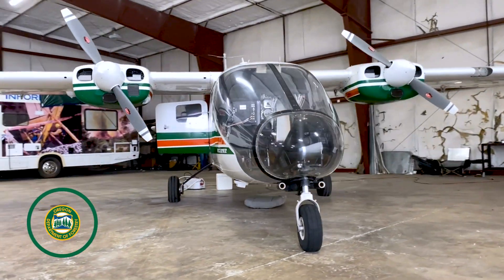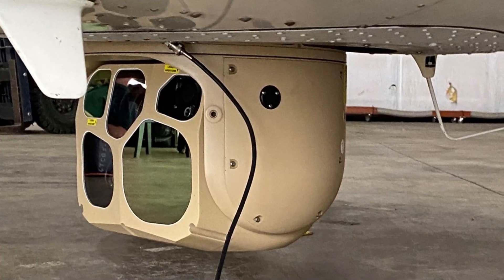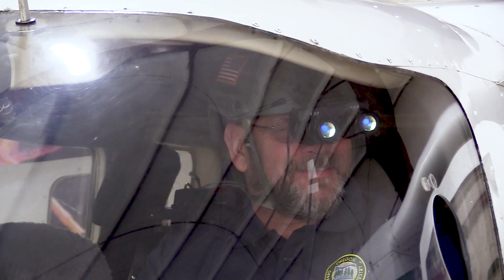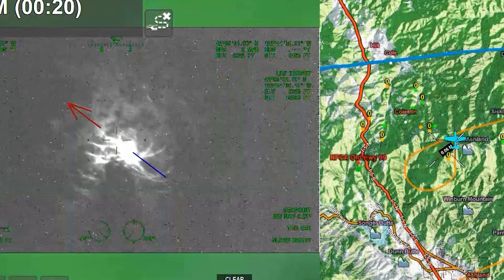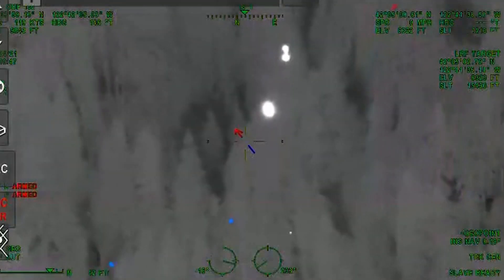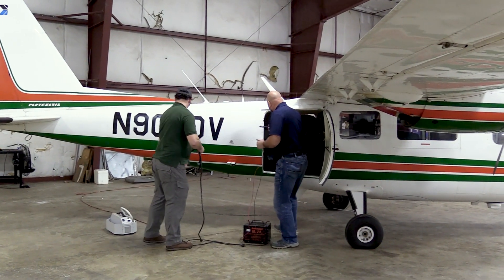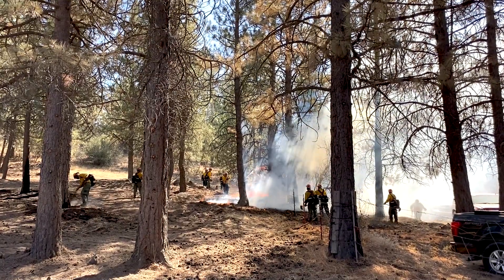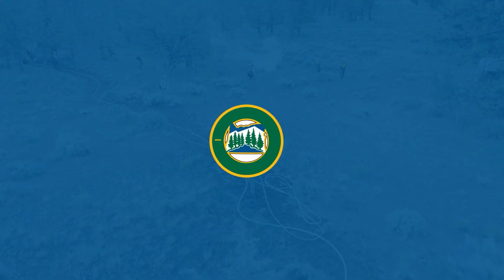Meet ODF's "eye in the sky" aircraft that catches lightning "fire starts" before they can grow.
Learn about ODF’s multi-mission aircraft (MMA), an early detection tool used to find small fires after a lightning storm. The MMA is making strides by marrying night-vision, infrared, and an augmented reality mapping system to detect fires.

For more information about the Oregon Department of Forestry aviation program, please